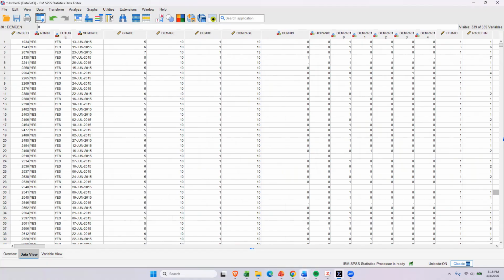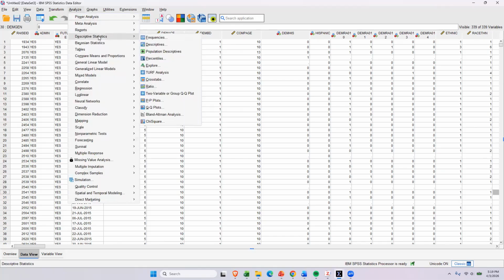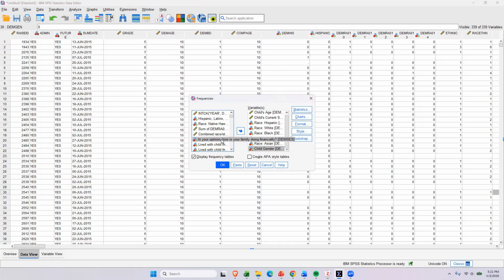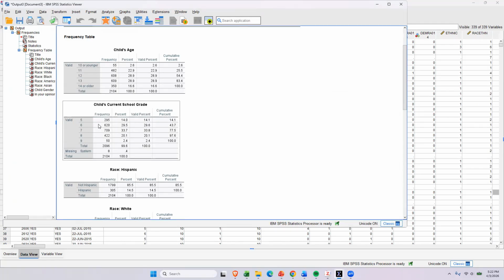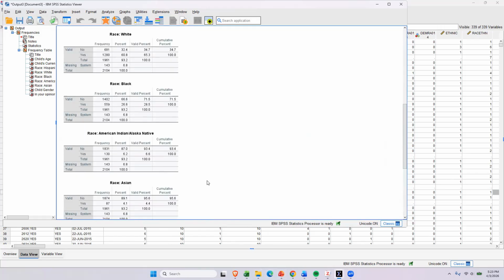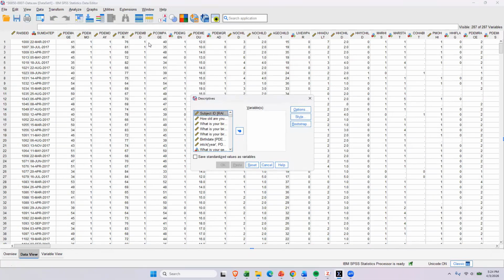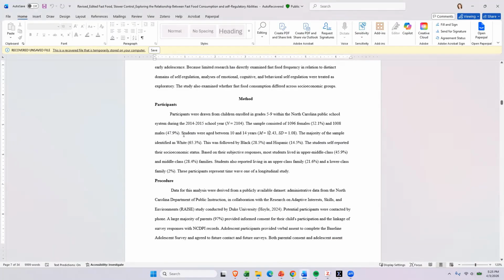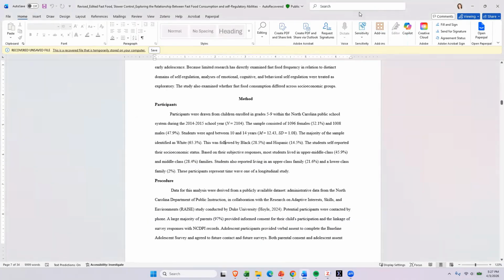How to Get Participant Demographics Using SPSS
Welcome to Psyched for Psychology! This video offers clear instructions on using SPSS for beginners, focusing on essential SPSS data entry techniques such as gathering participant demographics from a dataset. We guide you through the initial steps of data analysis, providing a solid foundation for your statistical analysis journey. Learn SPSS with us and enhance your research skills.